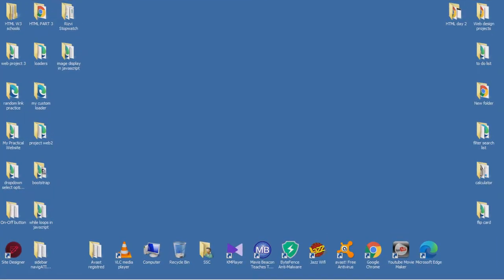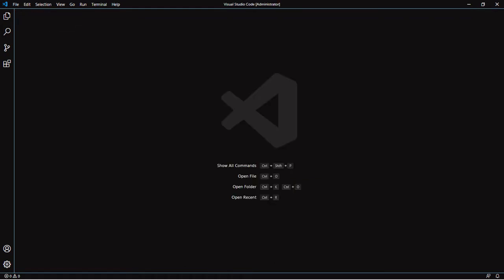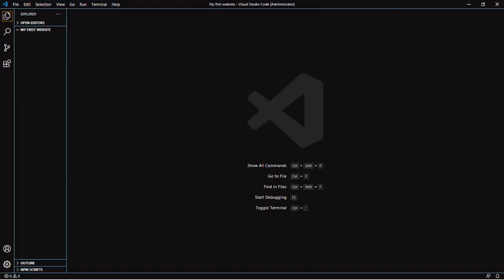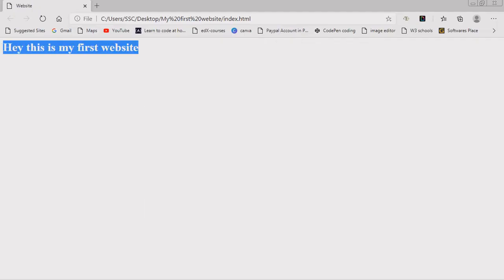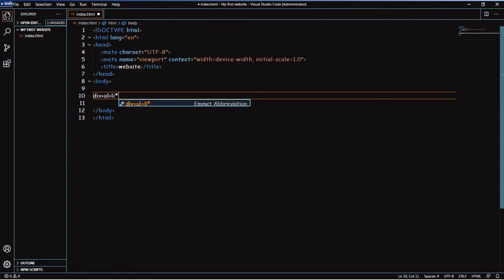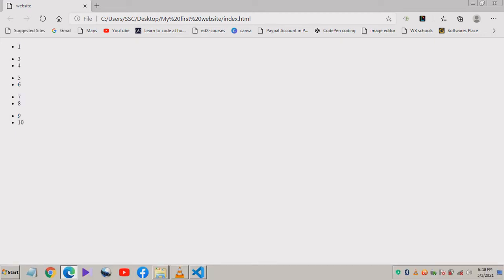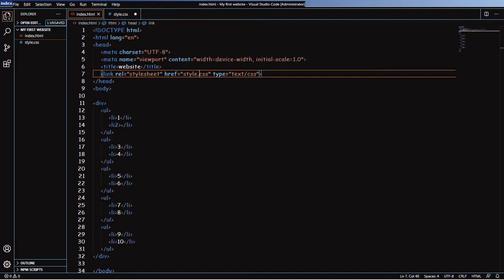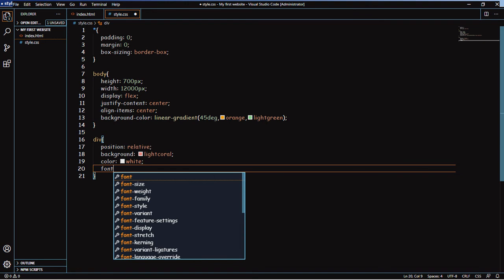Visual Studio Code | VS code tutorial | VS code download | VS code settings | VS code shortcutshindi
In this video you will learn about:
1: how to install visual studio code
2: how to get started with visual studio code
3: how to setup your visual studio code.
4: how to use VS code snippets
5: how to generate code automatically
6: how to write your code faster
7: how to make your code look nicer

visual studio code shortcuts
visual studio code settings
visual studio code getting started
visual studio code extensions
all about microsoft visual studio code
how to write your code in visual studio code
how to setup your visual studio code
how to use shortcuts in visual studio code
code snippets in visual studio code
what are vs code code snippets